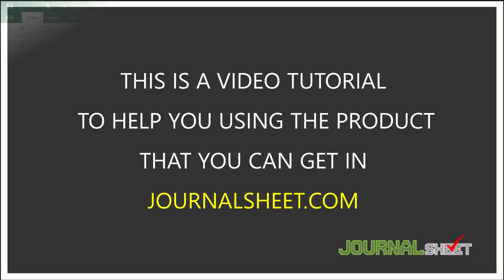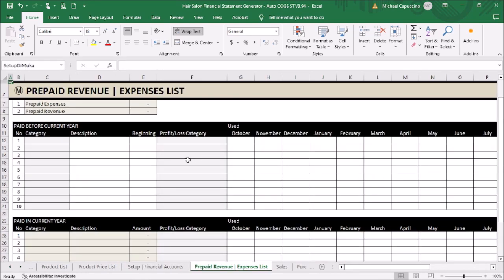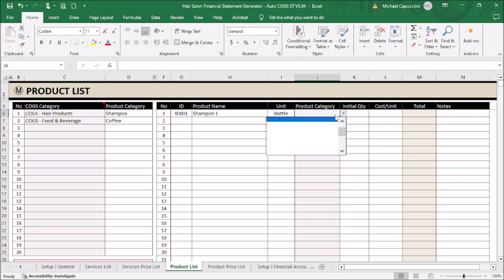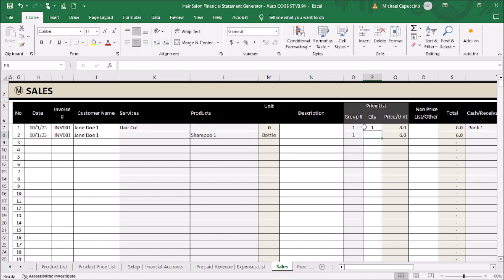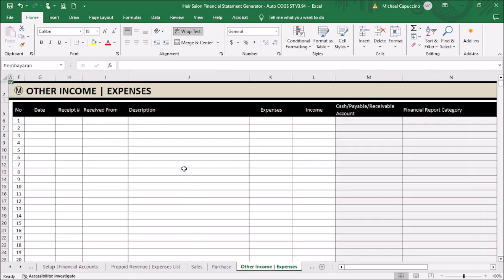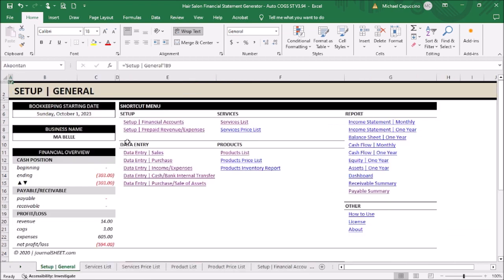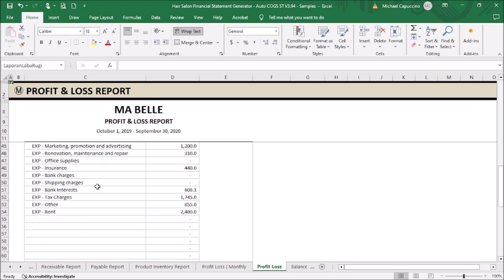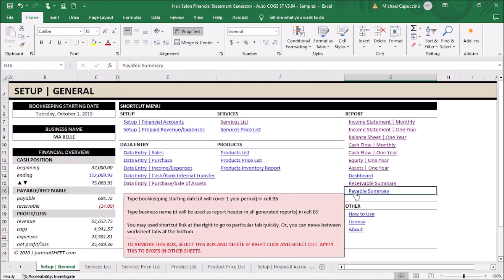Bookkeeping and Financial Statement Generator for Non Accounting People Tutorial (Automated COGS)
This a video tutorial to guide you on using Bookkeeping and Financial Statement Generator for Non Accounting People Spreadsheet. It has automated COGS (Cost of Goods Sold) calculator that will calculate COGS automatically based on new purchase and remaining inventory every time sales is made.